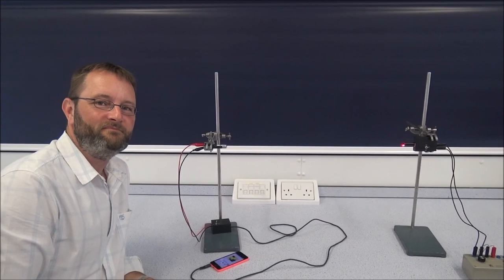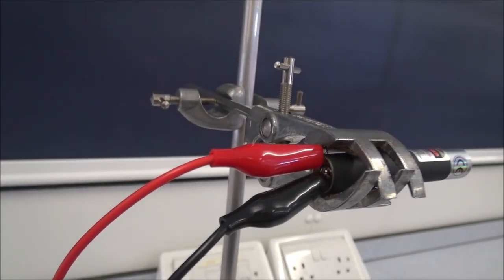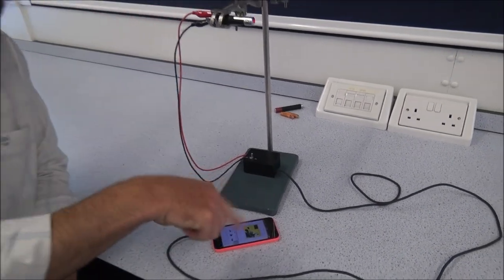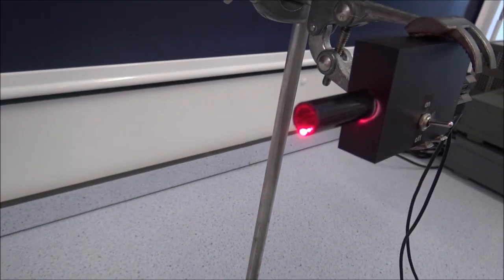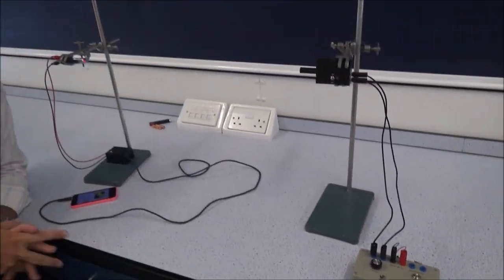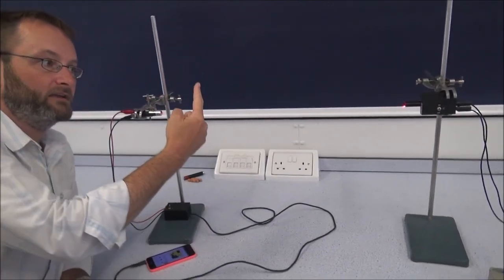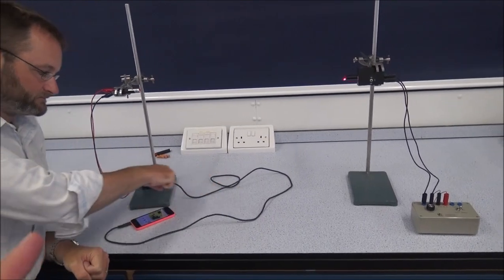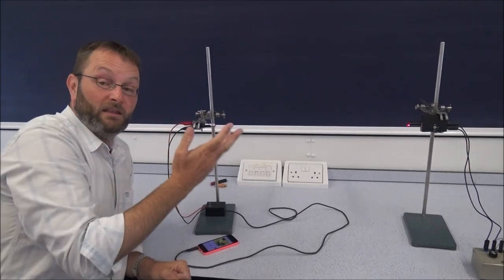Laser Speakers - A Level Physics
Lewis